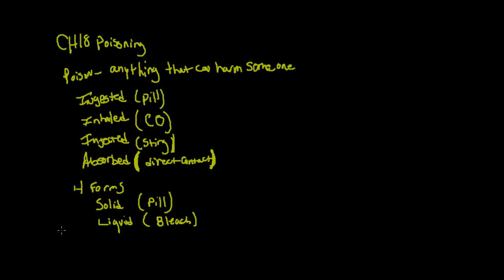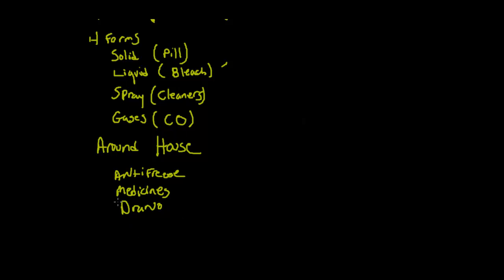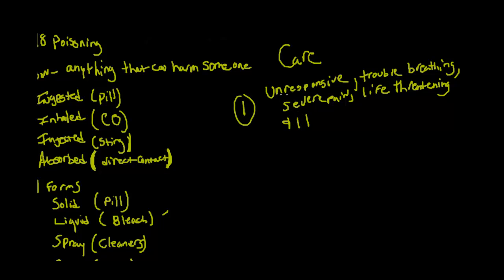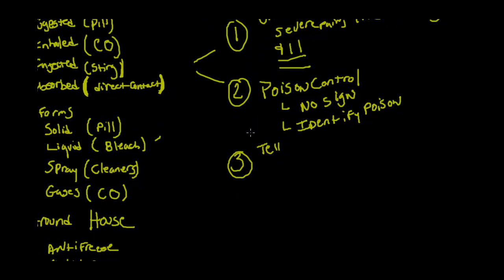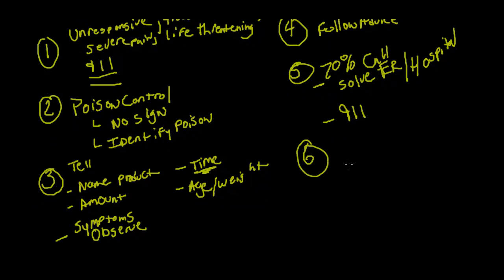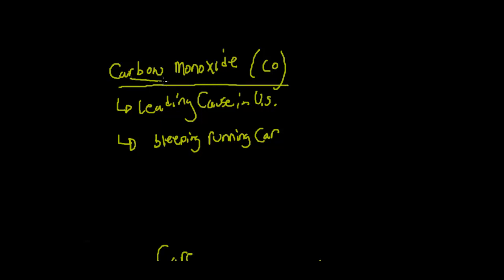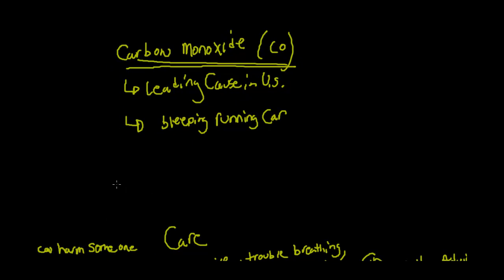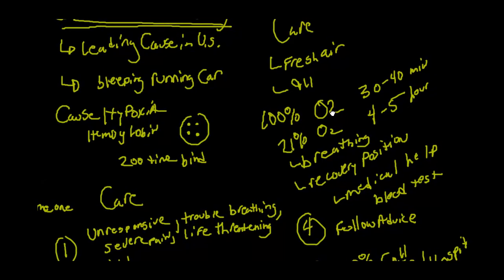CH18 Poisoning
CH18 Poisoning Video Lecture